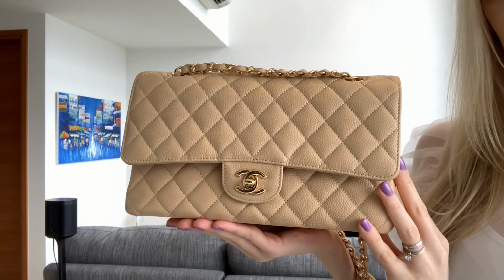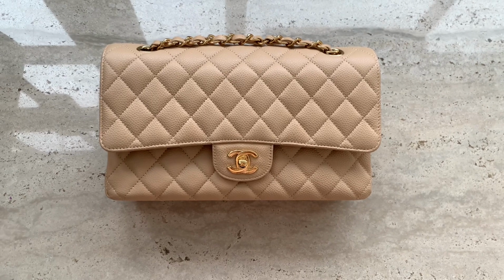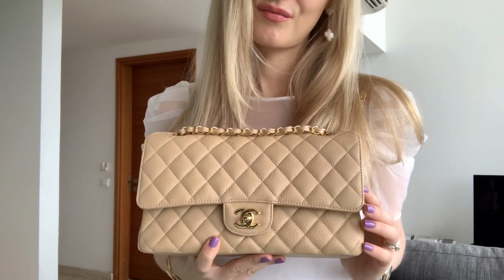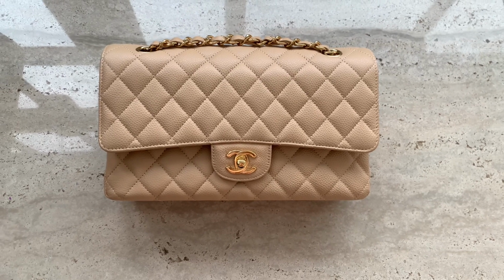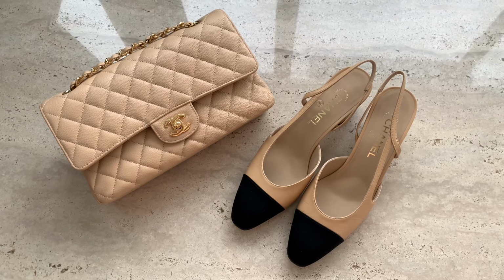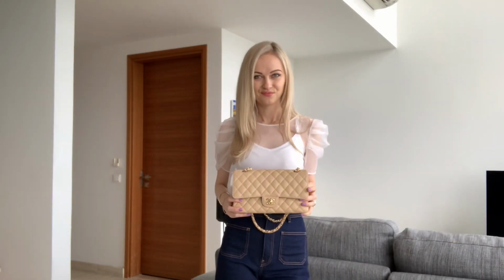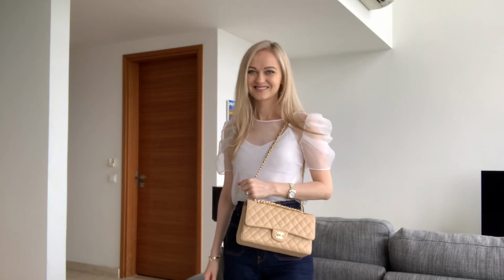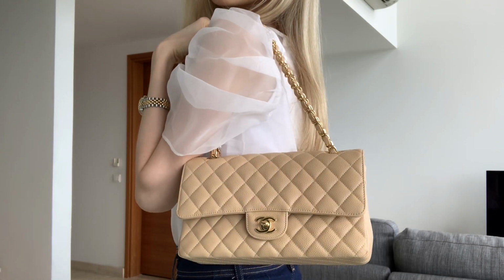CHANEL BEIGE CLAIR - 2 year review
Hey guys,

I have been receiving so many requests to review my Chanel beige Clair flap that I have owned for over 2 years.

In this video I will answer your most asked questions:
Does the bag turn yellow over time?
Does it have color transfer?
Do you have any issues with the hardware?

I will also show you what I typically carry with me and the mod shots. I hope that you will find it useful.